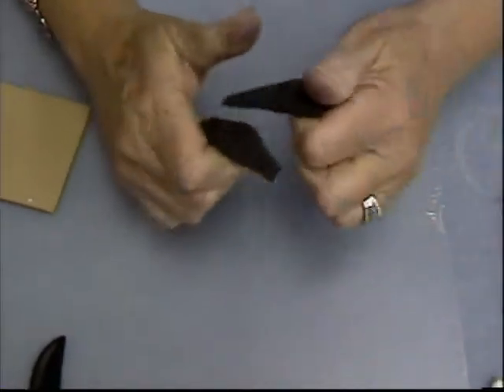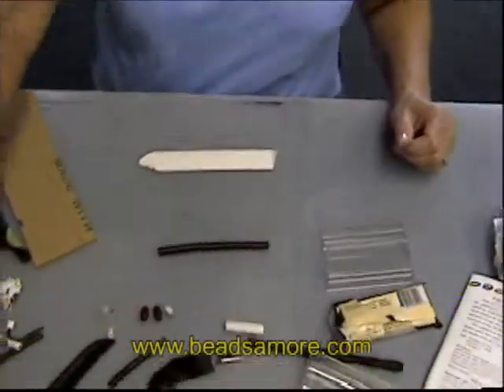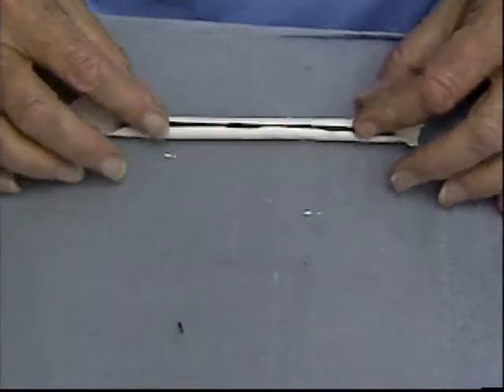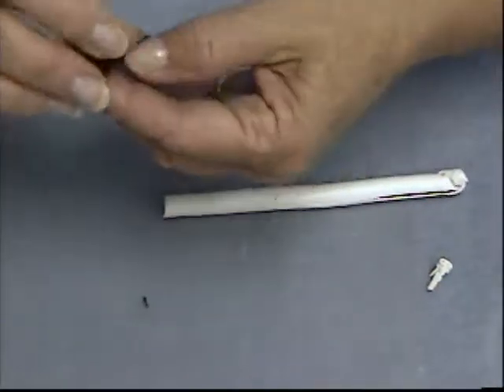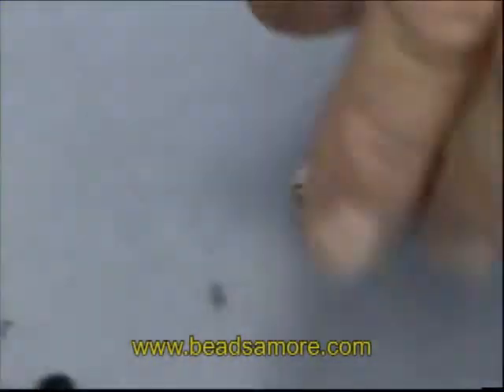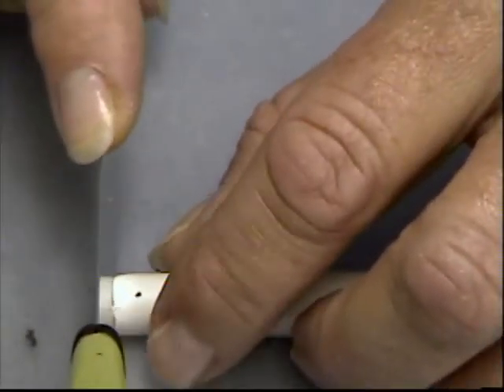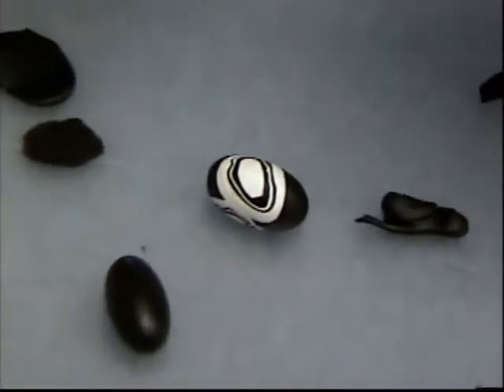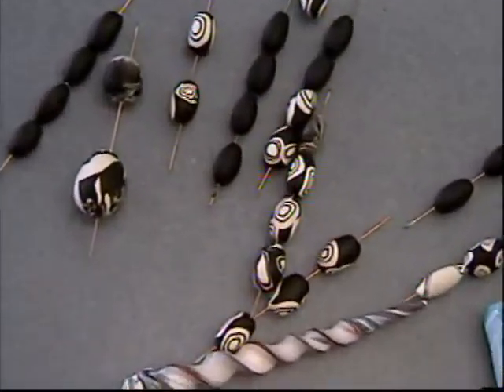Polymer Clay Beads -how to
Making beads using Studio By Sculpey Ploymer clay. Making a cam and milifore style black and white oval bead.